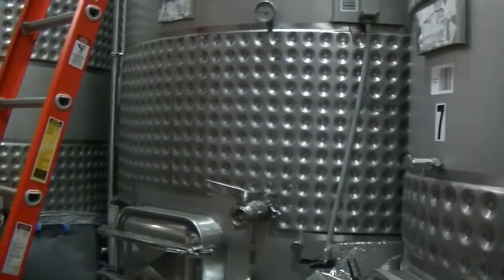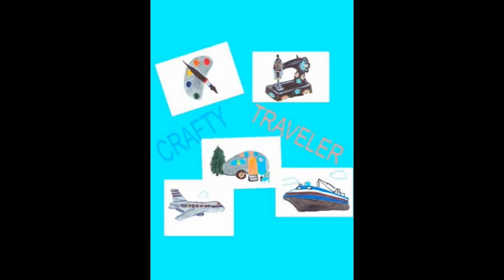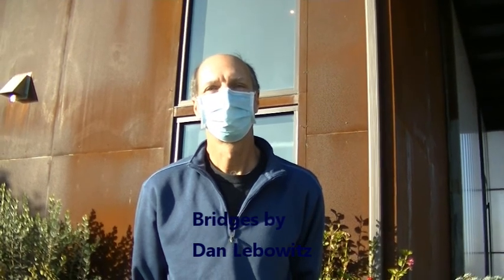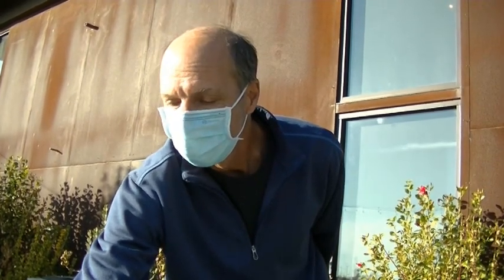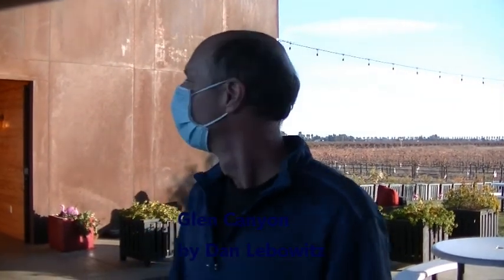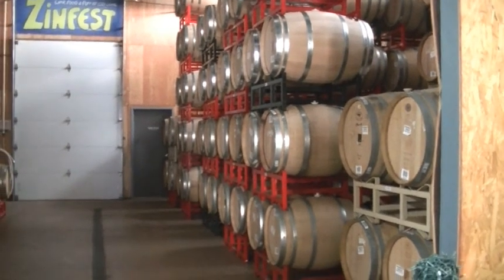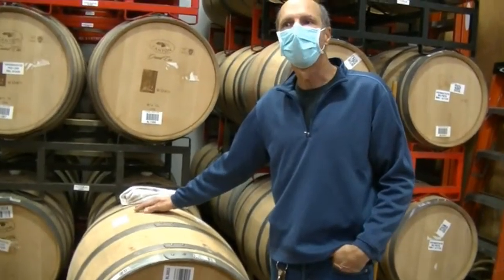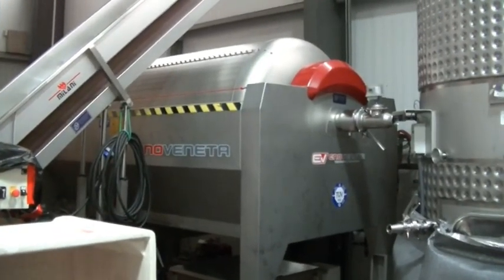First Harvest Host experience at M2 winery in Lodi, Calif. S2 E1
My videos are about  Crafts, Fishing, Quilting, Sewing, Traveling abroad or in our Travel Trailer. We also do some how to videos  some product reviews and installations.
We started our trip by overnighting at M2 winery in Lodi, Ca. It was our first Harvest Host experience. We met, Reno, who gave us a tour of the barrel and tank rooms. We also did a wine taste and some goodies.

If you are interested to see what Harvest Host is all about here is the web

Music from
Roxio
Cyber Link